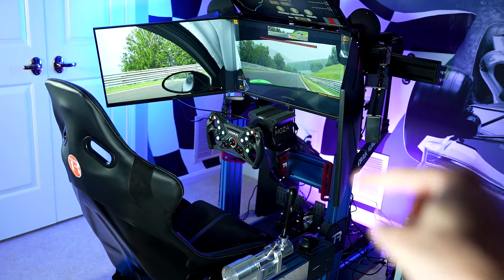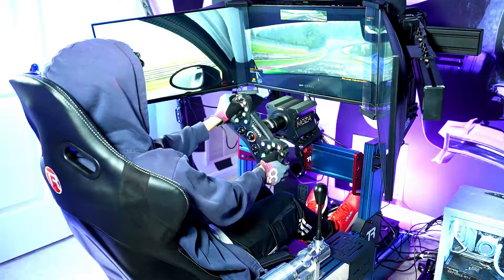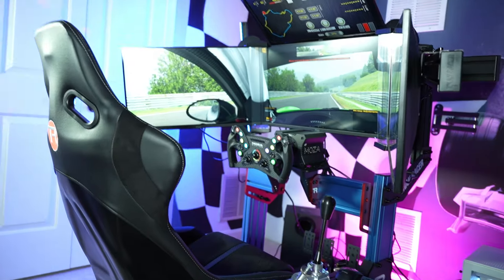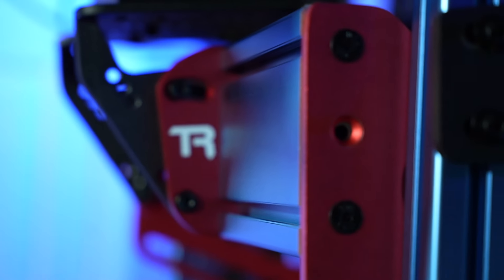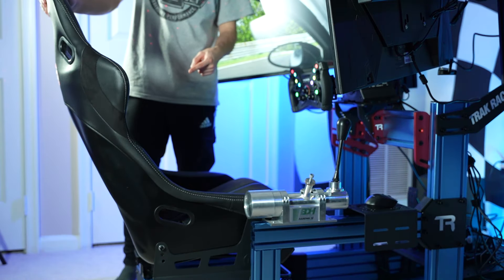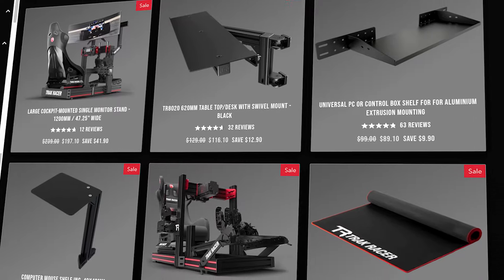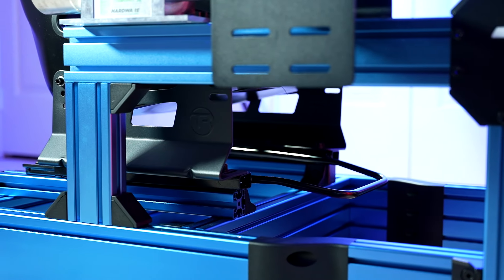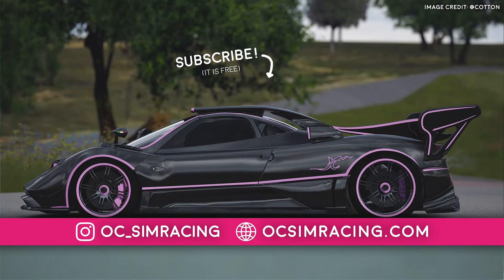Trak Racer TR160S Sim Racing Cockpit Review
This is the NEW Trak Racer TR160S and here's why it's so unique

⚠️  SIM RACING DISCOUNTS & GEAR ON SALE  ⚠️

🟡 FANATEC

Product sent by Trak Racer for review.